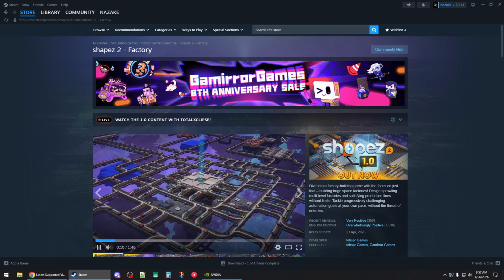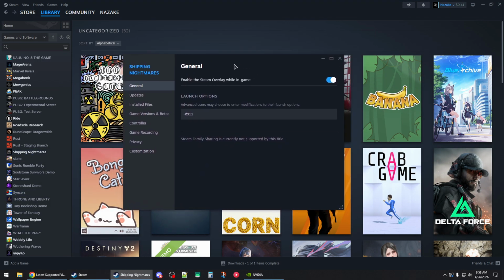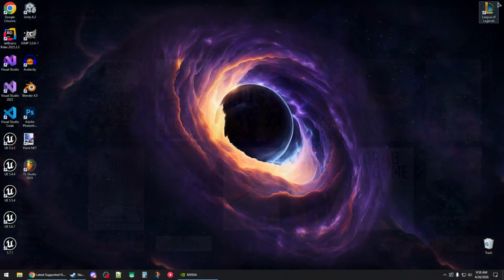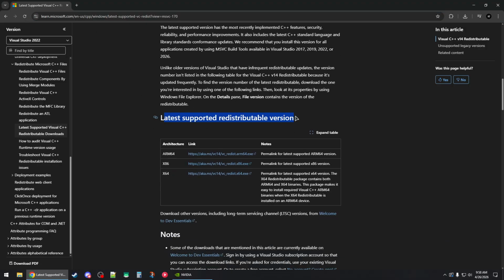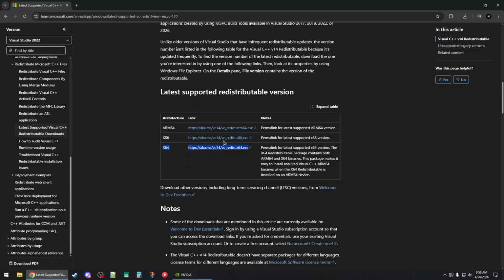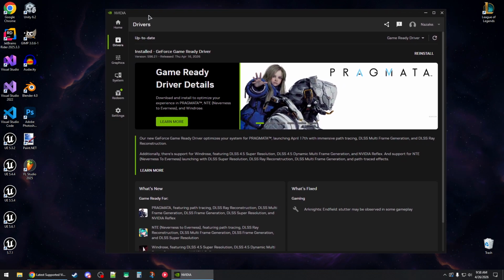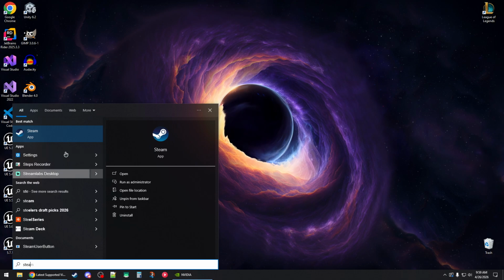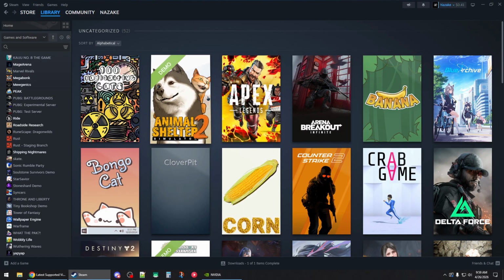How To Fix shapez 2 - Factory Crashing On Steam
Troubleshoot and resolve shapez 2 factory crashes on Steam with these quick fixes.